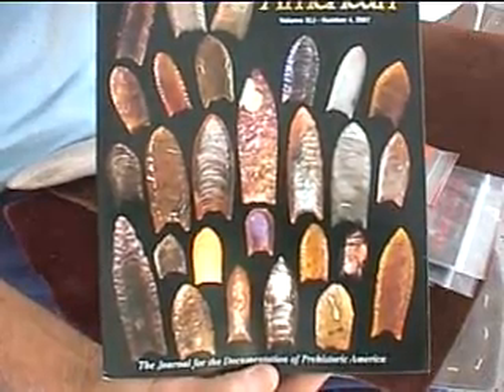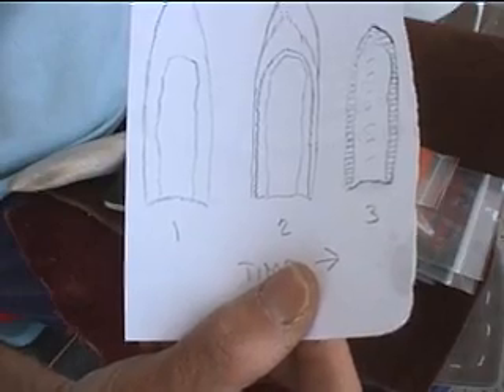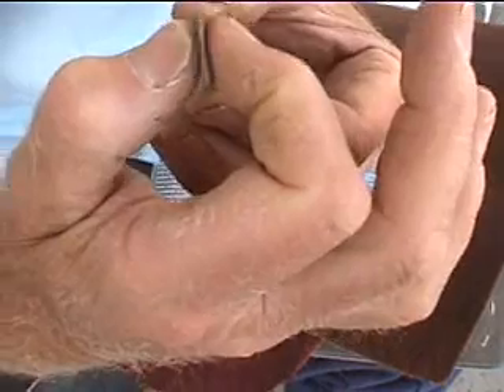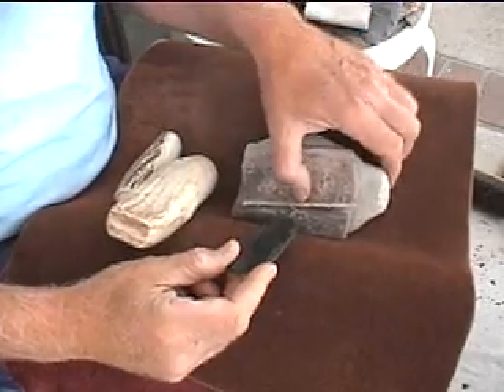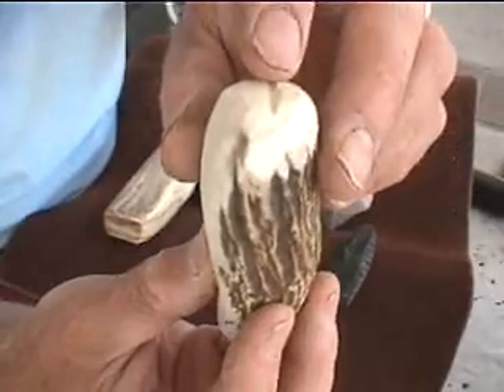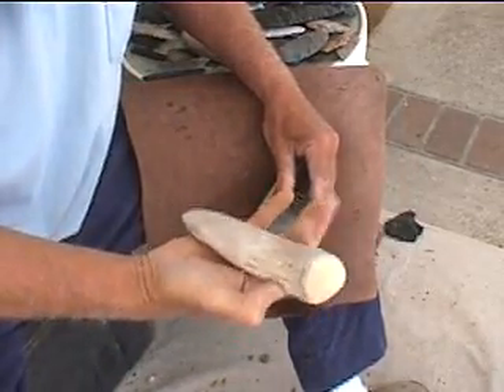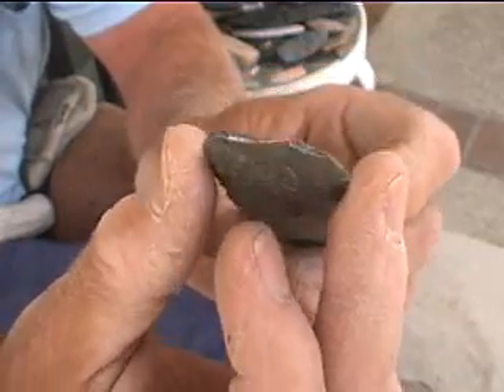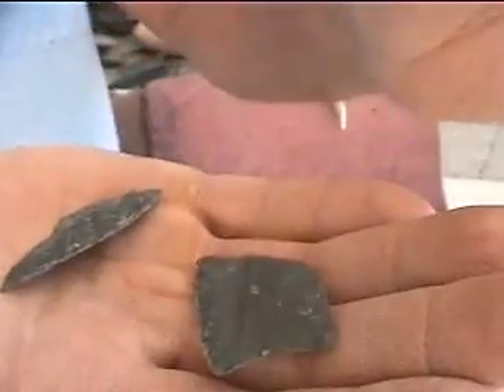Folsum, Percussion Fluting Part 1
This is a 2 part series showing how to Flute a Folsom point using direct percussion as well as indirect percussion with an antler. In both cases, the preform tip is supported against a stone anvil padded with leather. The preforms were made entirely using hammerstones and antler billets and no modern tools were used. Part 1 discusses Folsom technology and looks at casts of original Folsoms. This is followed by demonstrating direct percussion fluting. Part 2 demonstrates indirect percussion fluting using an antler punch.